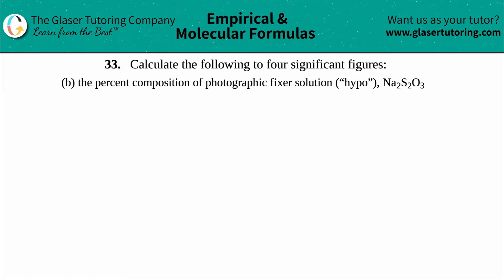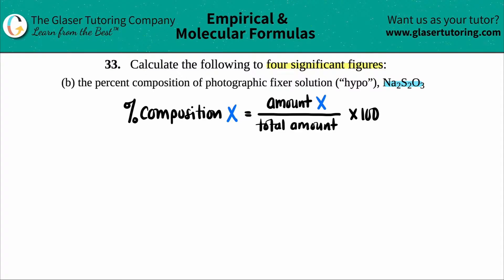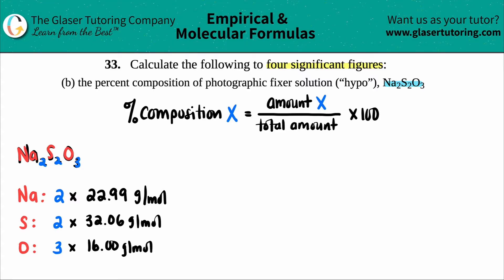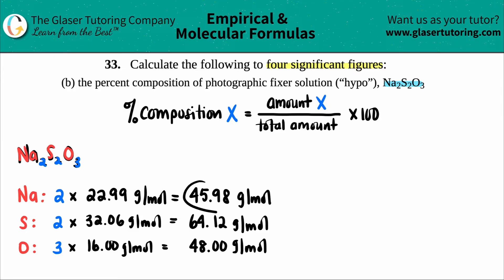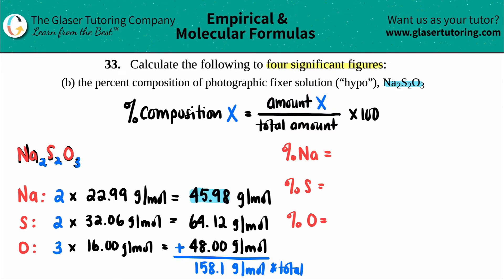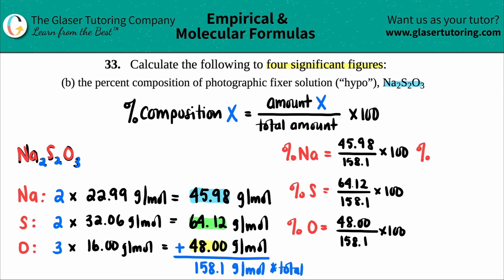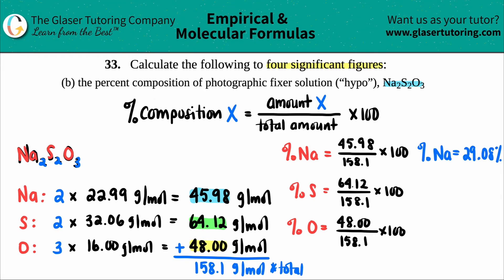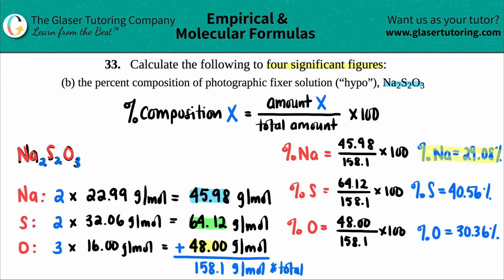3.33b | Calculate the percent composition of photographic fixer solution (“hypo”), Na2S2O3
Calculate the following to four significant figures:
the percent composition of photographic fixer solution (“hypo”), Na2S2O3